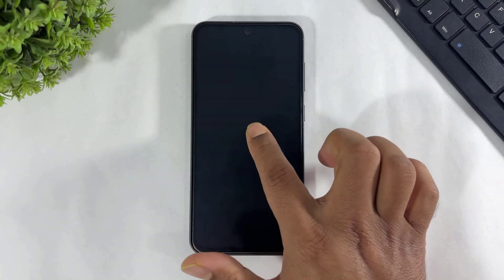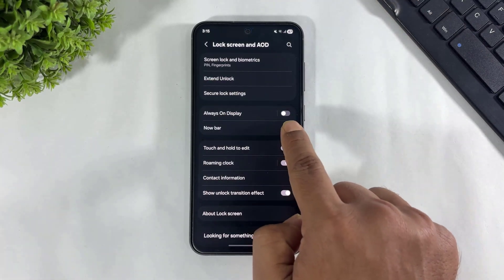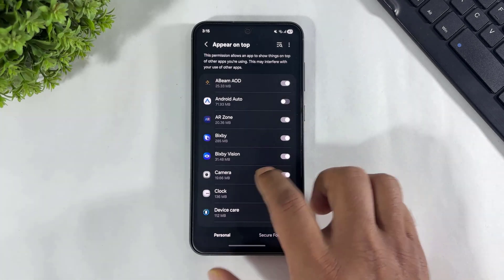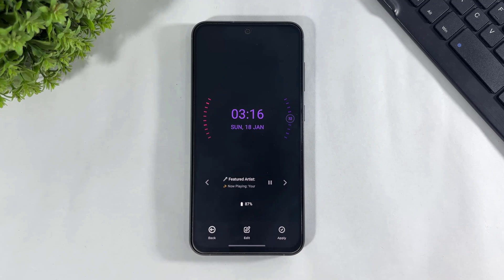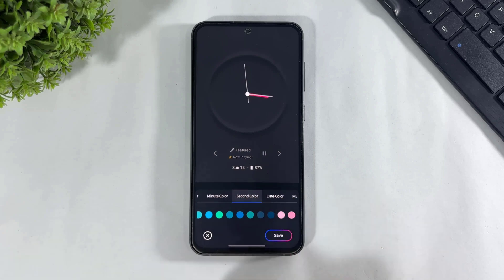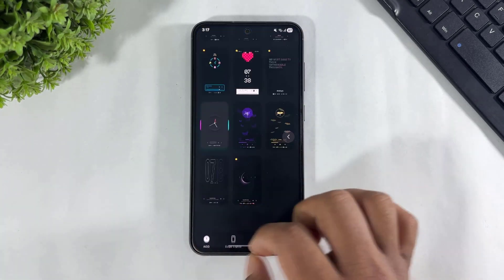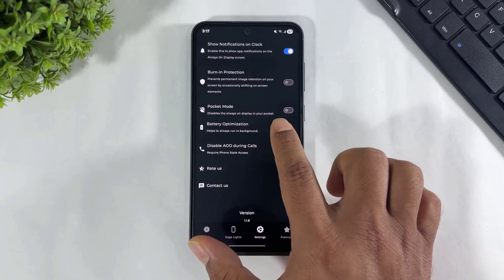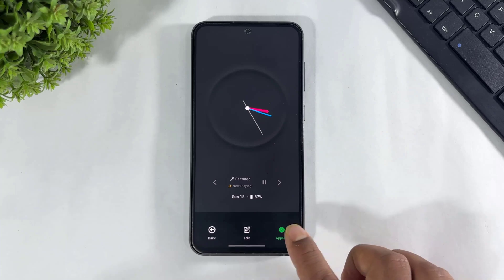Install 3D AOD Clock On Any Samsung ONE UI 8 | Enable 3D Analog Always On Display On Your Samsung